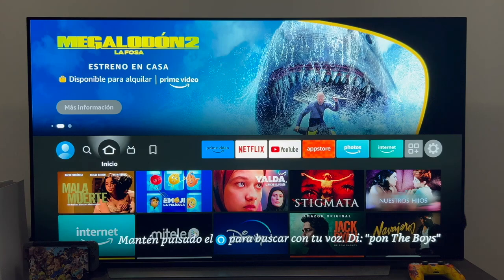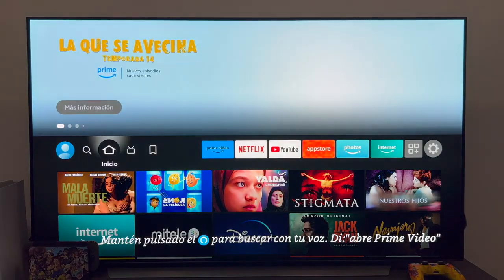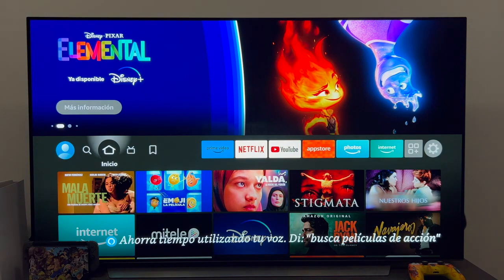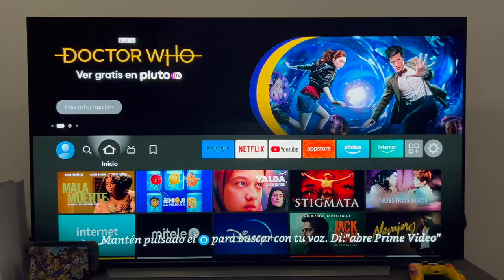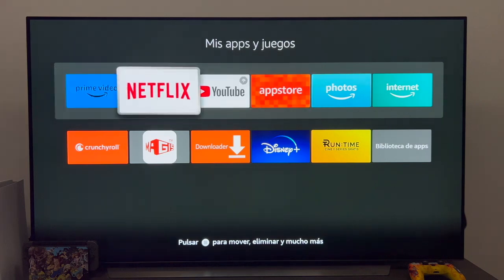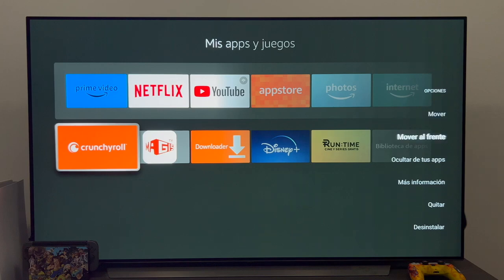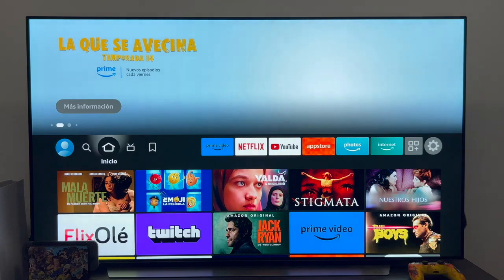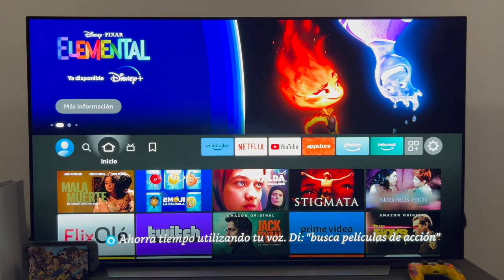How to update applications on an Amazon Fire TV Stick